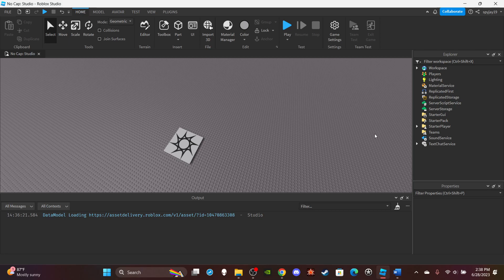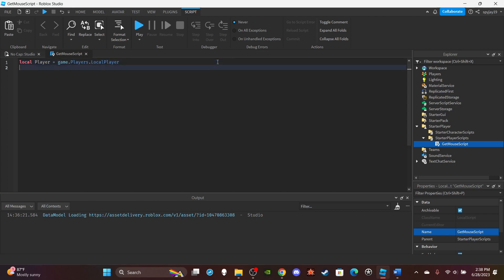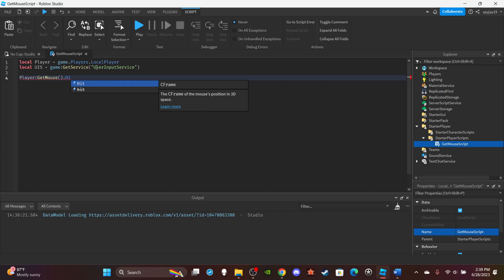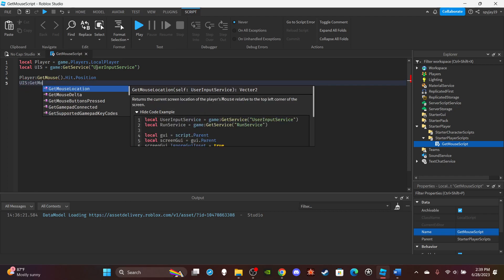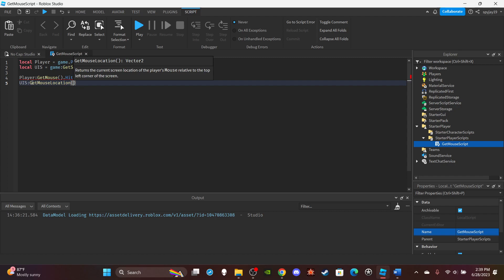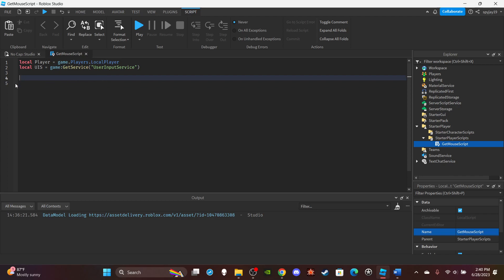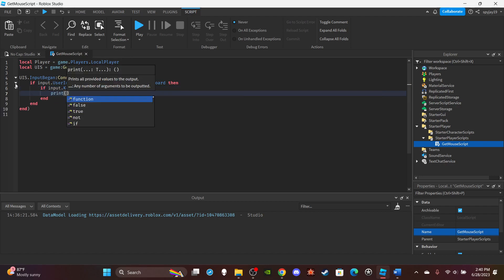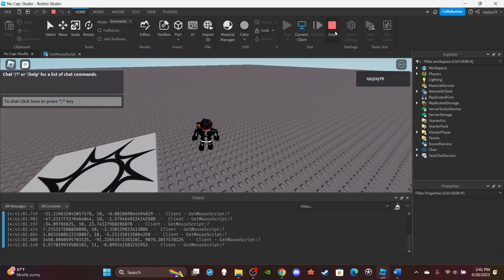How to get a Player's Mouse Position in Roblox! (Roblox Studio Scripting Tutorial 2023)